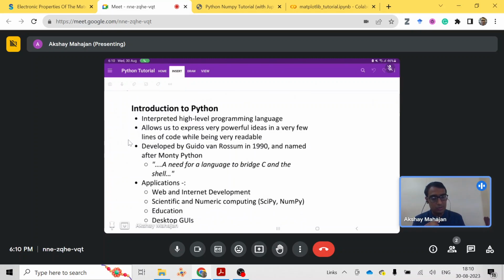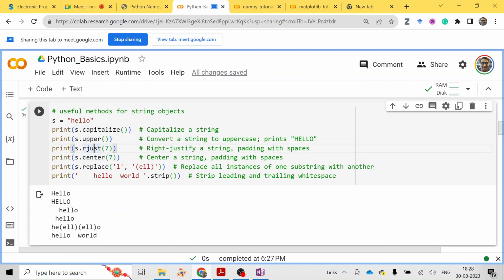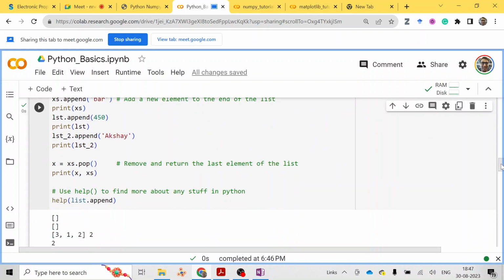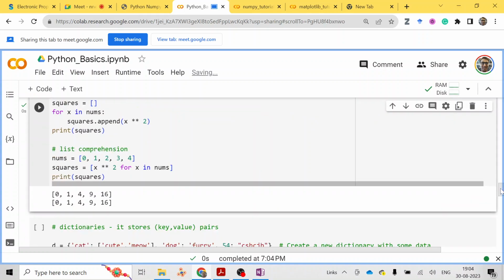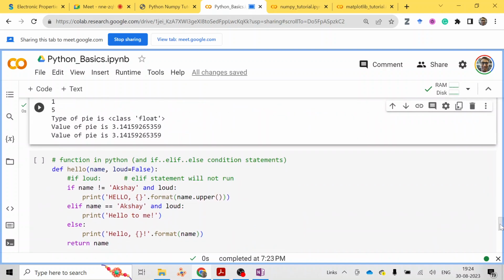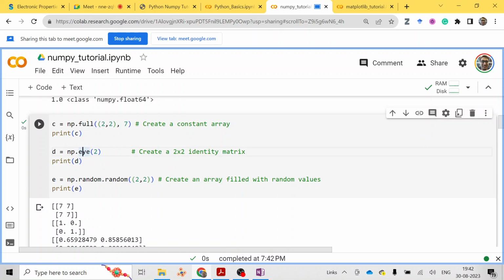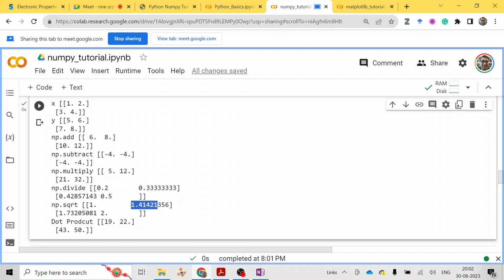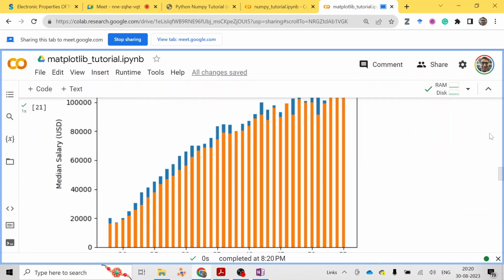Week 1.5: Electronic Properties of the Materials: Computational Approach (NPTEL-PMRF TA Session)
Recording of the live session for the NPTEL-PMRF TA session conducted on August 30, 2023, for the NPTEL course "Electronic Properties of the Materials: Computational Approach (noc23-mm45)"
In this session, I presented a Python tutorial for the course participants.

SECTIONS :

00:00:00 Introduction
00:02:18 What is Python?
00:06:10 Python Basics
01:27:55 NumPy Tutorial
01:59:00 matplotlib.pyplot Tutorial
02:08:00 End of Session